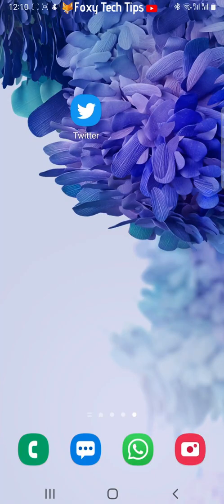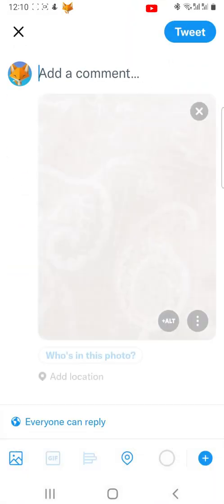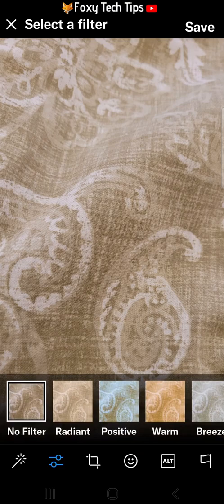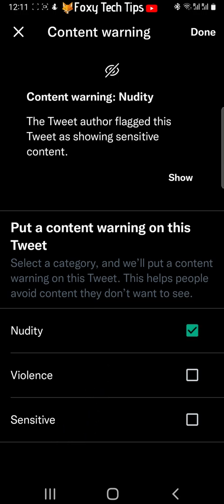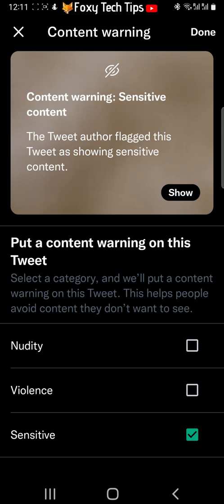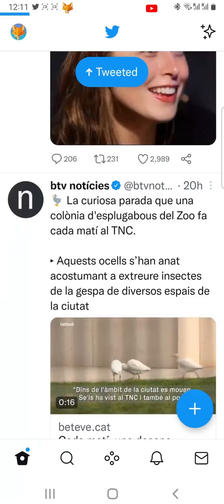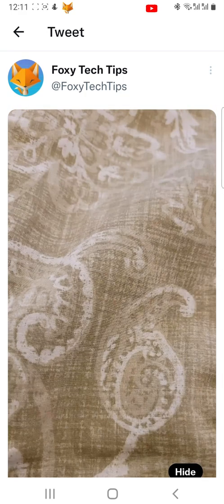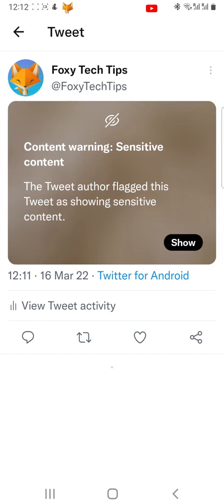How To Add A Content Warning To Tweets On Mobile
Easy to follow tutorial on adding a content warning to your Twitter uploads using the Mobile app for Android & iOS! Want to add a content warning to mark you tweet as sensitive on Twitter? Learn how to do it now!

Steps:

- From the twitter homepage go to create a tweet like normal.

- Add the photo or video that you would like to post and then tap on the three vertical dots button in the bottom right of the photo or video.

- Tap the flag in the bottom right of the editing page.

- You can then select a category that represents what kind of warning you would like.

- You can choose between ‘nudity’, ‘violence’, and ‘sensitive’ you can check multiple.

- Tap ‘done’ when you have checked the appropriate boxes.

- Post your tweet as normal.

- When people see your tweet it will look like this, people won't be able to see the content until they tap ‘show’.